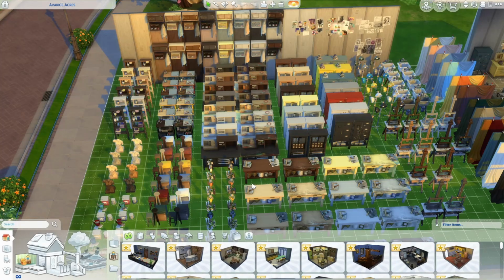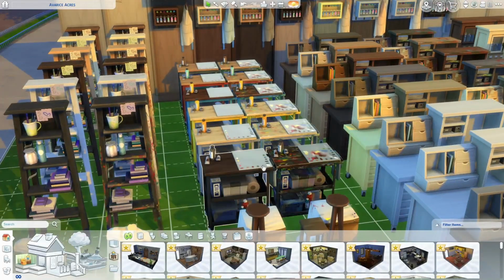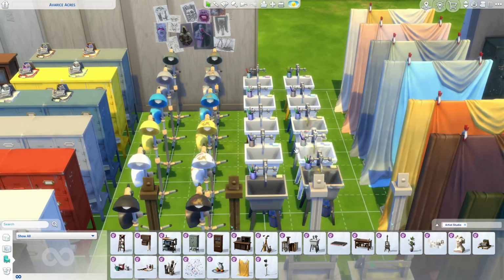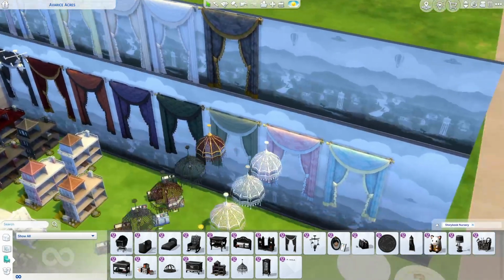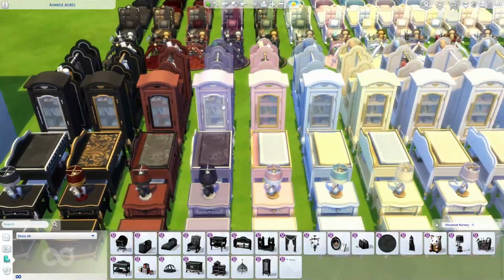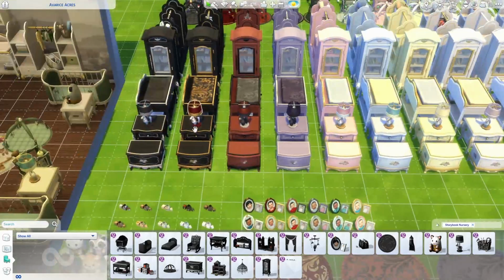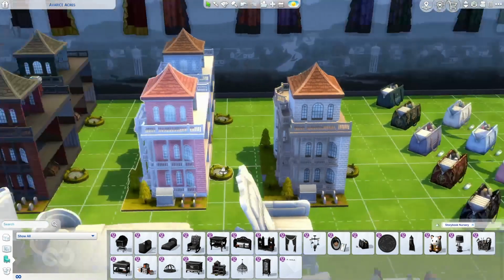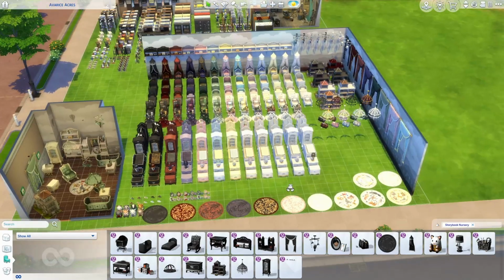Every item in the Artist Studio and Storybook Nursery Kits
An overview of every item in all swatches of the two new kits that came out on September 19, the Artist Studio kit and Storybook Nursery Kit.

Sims 4 Gallery ID: rabellaka